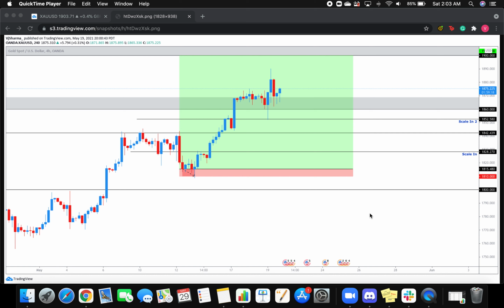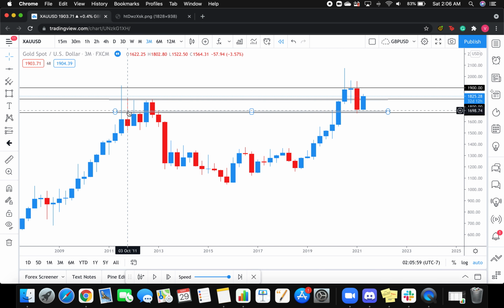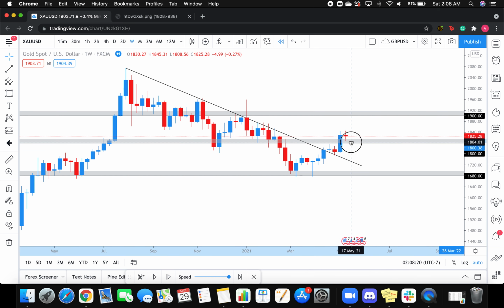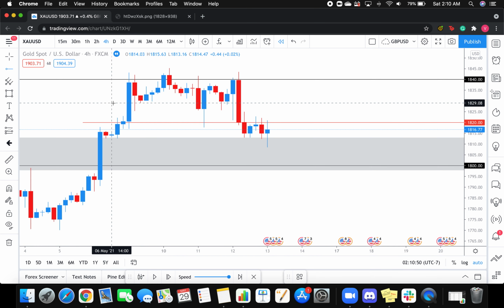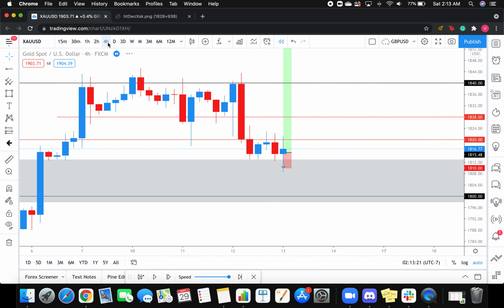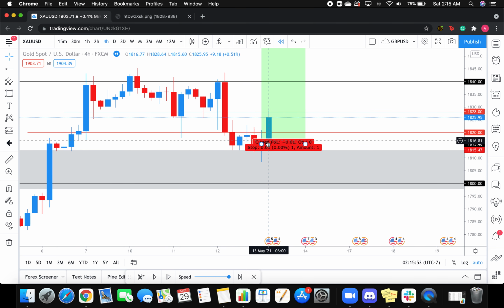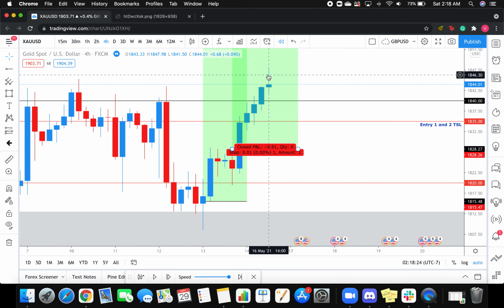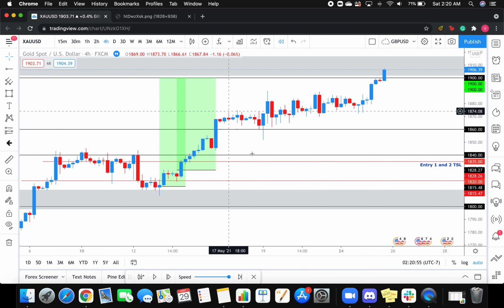SharmaFX Post-Trade Analysis: Gold - Scalp to Swing Complete Trade Breakdown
This video is a complete technical breakdown of GOLD Scalp to Swing Trade with multiple entries. I walk-through the higher timeframe to a lower timeframe technical breakdown, my entries with stop loss and TP levels, and how I managed my trades at each step.
Pure Price Action - no indicators, Fibonacci levels - simple candle and trend structure with fundamental analysis!!